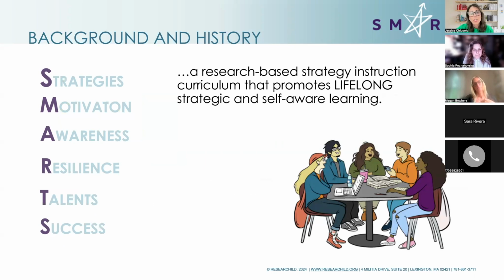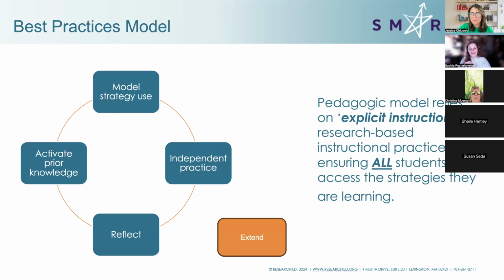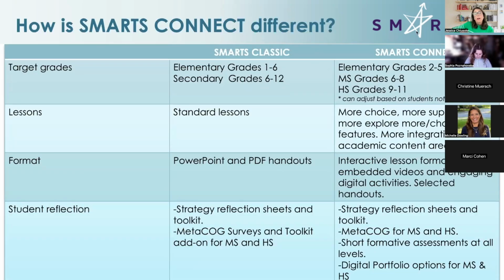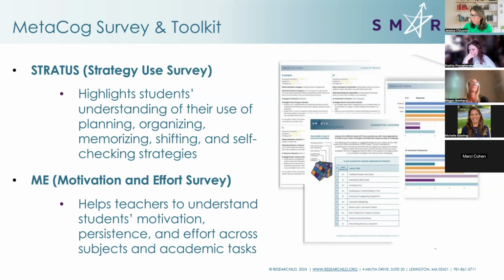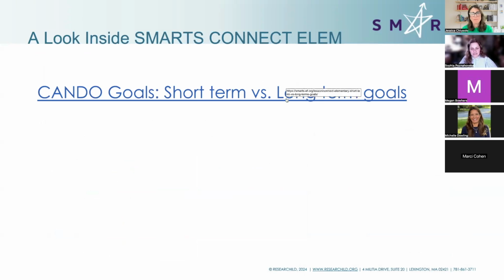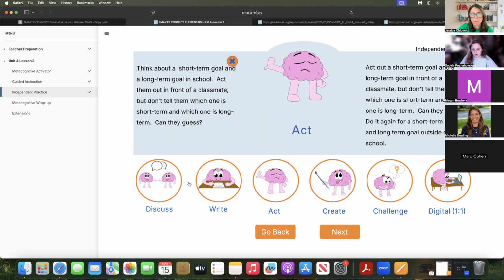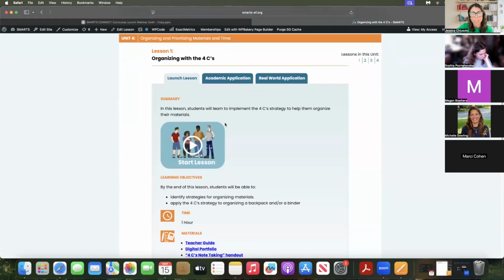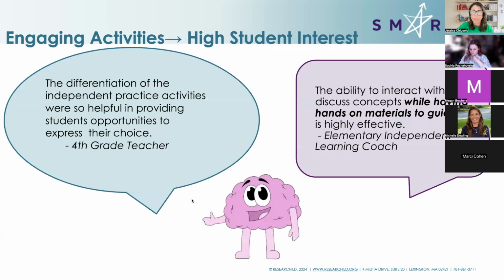SMARTS CONNECT Webinar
May 15th SMARTS CONNECT Webinar. Learn more about our new SMARTS CONNECT Elementary and High School curriculums launching August 2025.